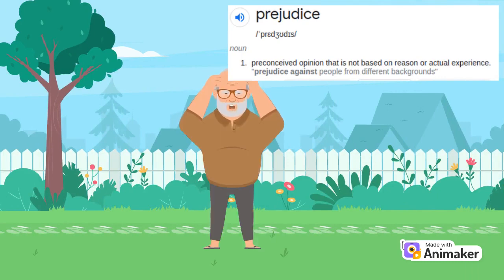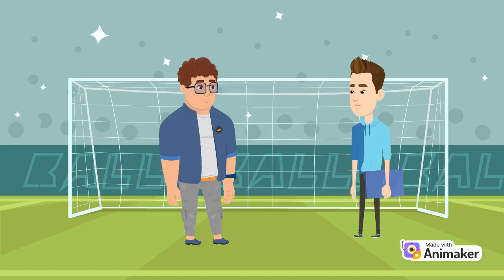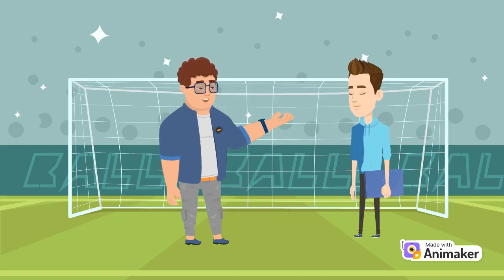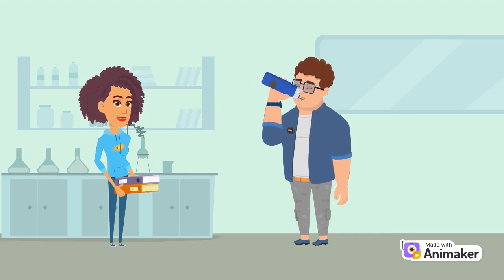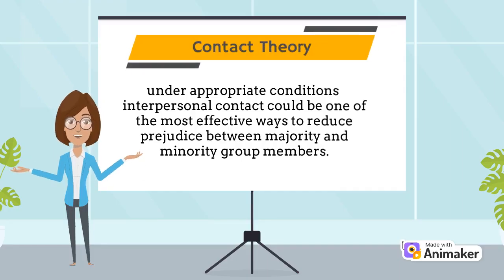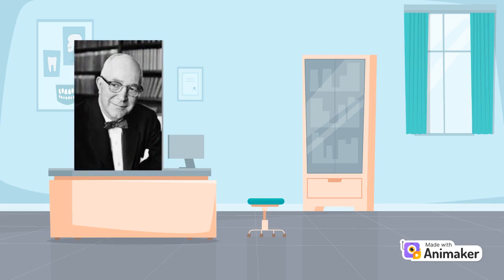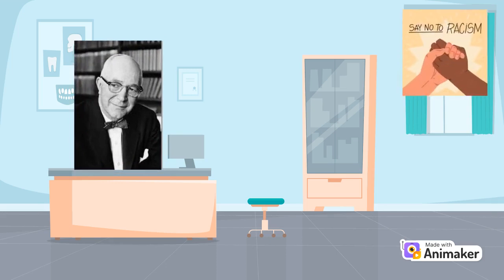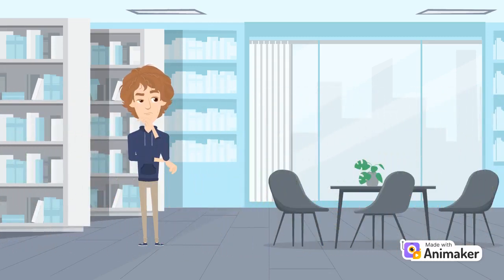Contact Theory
Get to know Contact Theory.